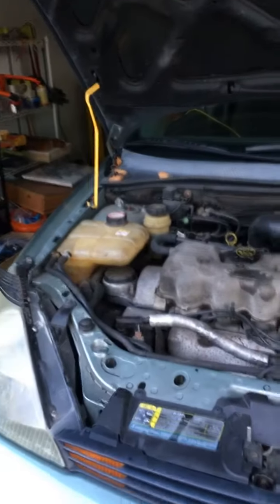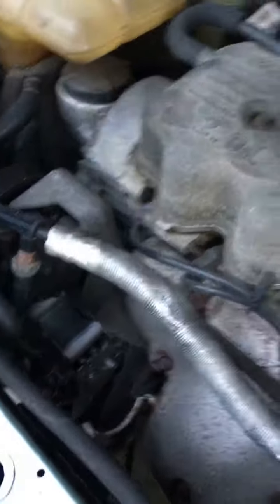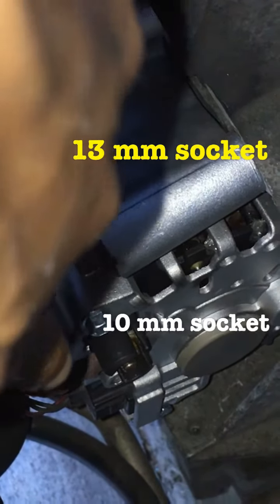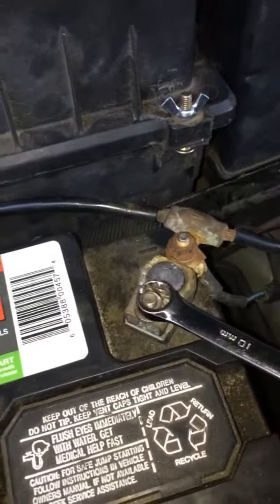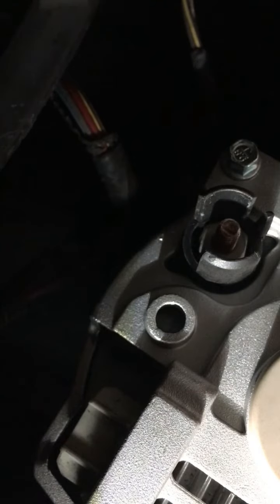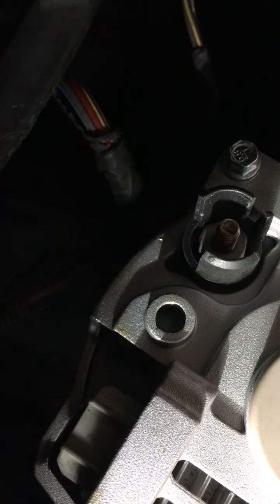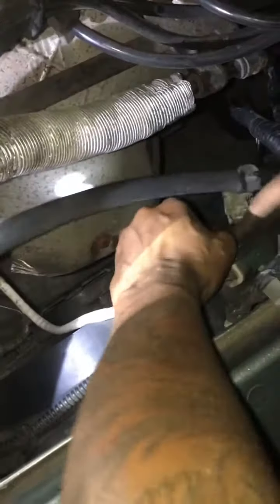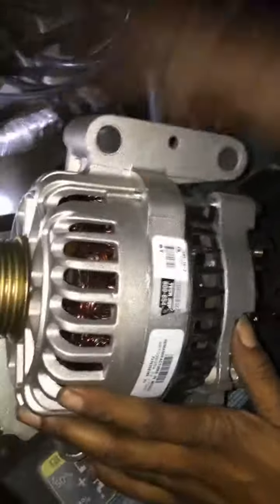How To Replace An Alternator 2003 Ford Focus - the EASIEST way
Video part 1 of 2. This is the EASIEST WAY to begin the process of removing your alternator. Step by step instructions on how to easily replace a 2003 Ford Focus alternator. Tools required are 10 mm socket, 13 mm socket, torque bar, screw driver and a jack to lift the car.